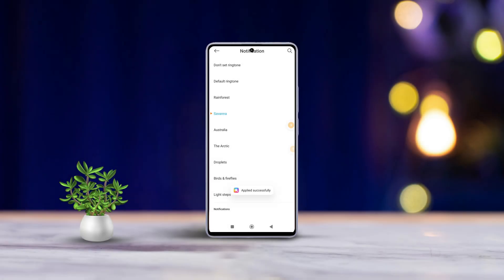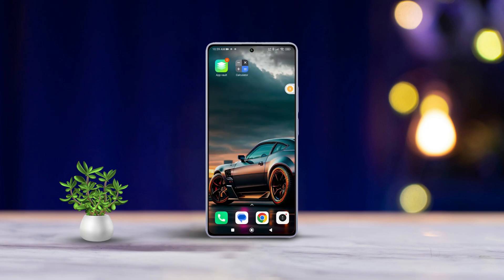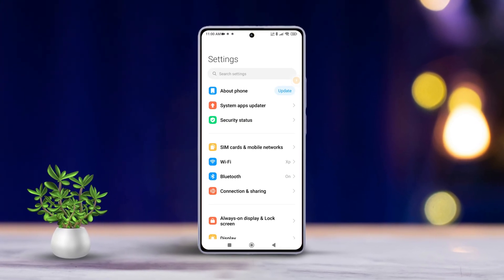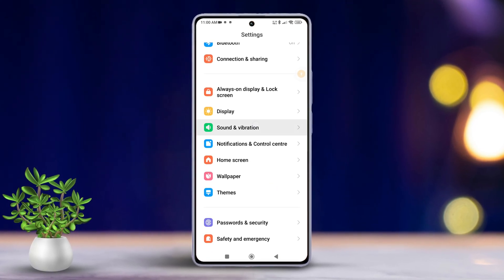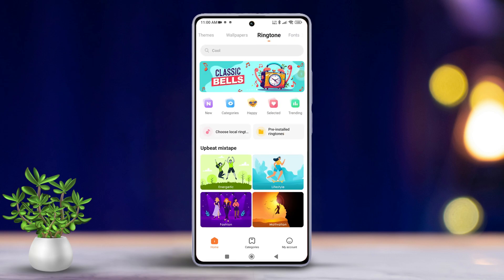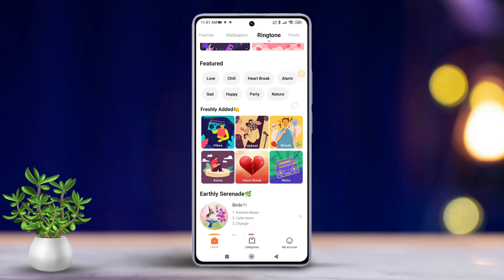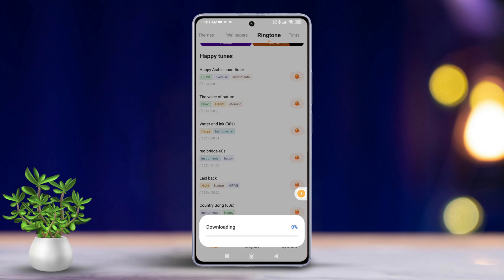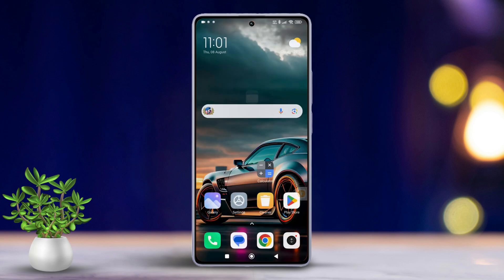How to Change Notifications Sound of Xiaomi Phones | Use Different Notification Tones on Xiaomi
Trying to change the notification sound of your Xiaomi Phone? Here's a quick guide to help you customize the Message ringtone in Xiaomi and add custom notification tones on your Xiaomi phone. Getting alerted about notifications can be useful but hearing the same message sound can be a bit boring at one point. That's why you can apply your preferred notification music on MIUI to keep things fresh. I mean wouldn't it be nice to use another WhatsApp notification tone once in a while?

So this video will show you how to select any sound you like as your MI notification and how to give custom music to the Xiaomi notification option. Just apply the steps shown here properly and you're set!

00:01- Video Intro
00:12- Method Start
00:47- Method End